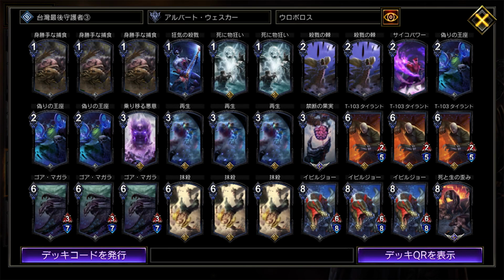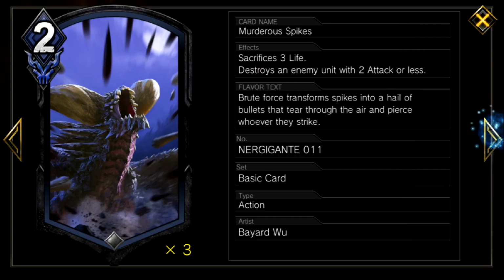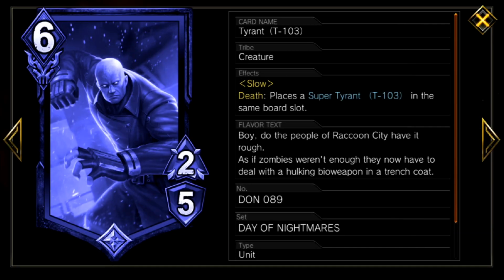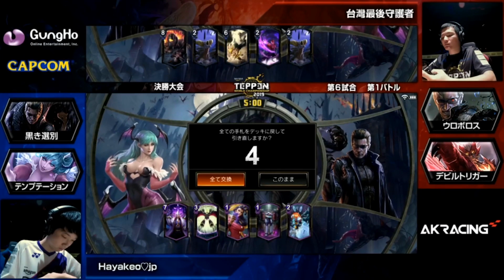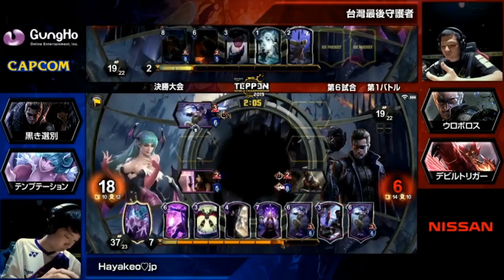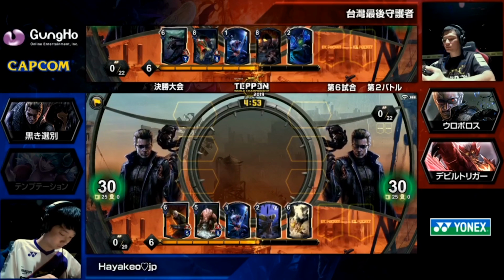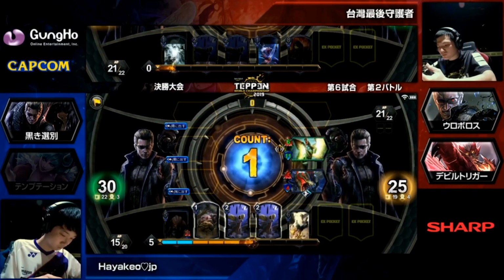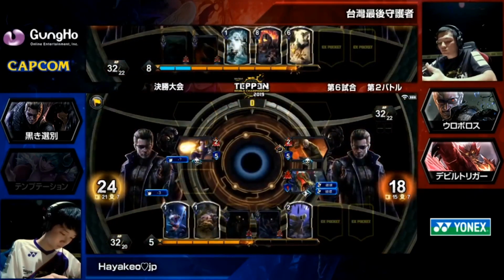World Champion Wesker - Last Guardian Deck Guide for TEPPEN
TEPPEN has a new world champion! Last Guardian and other top players surprised many by bringing Wesker decks to the biggest tournament ever - even after some significant nerfs. I dive into Last Guardian's build and explain the way it's played.

*DECK CODE*

dyWWWJNv0yWWWVe6AzW7XyJwRwgnsgtLWYxARwJ5CvKLWY4Wn9sD7WWILnl2HJUWuWqLWJH1RwW5gUqLWJ9539JZLIZcTEWWVvl5sAWWsnl27WW2evqLWW75gsqWwW
Haven't tried TEPPEN yet? Let them know I sent you.